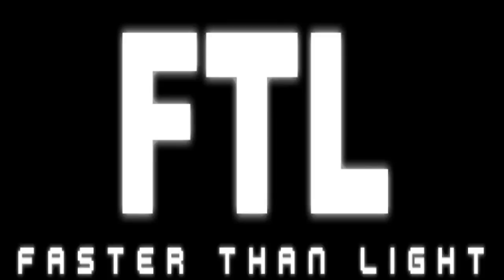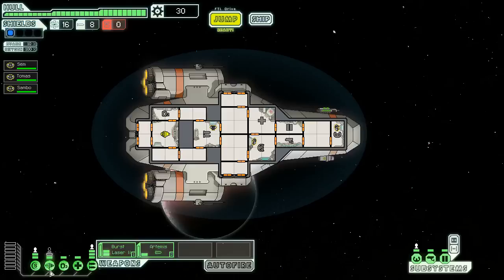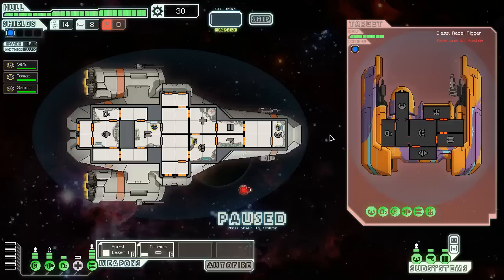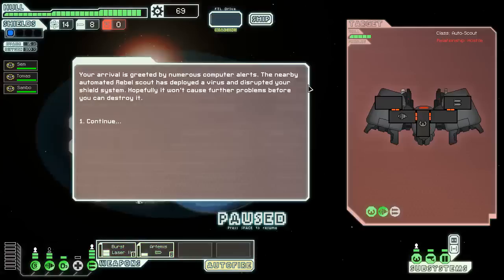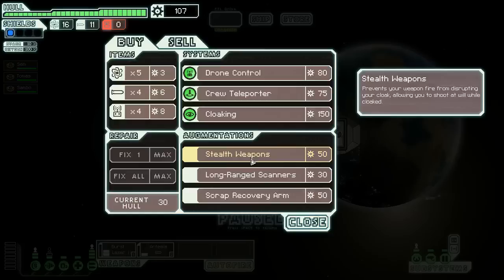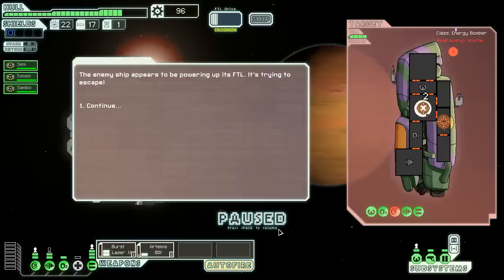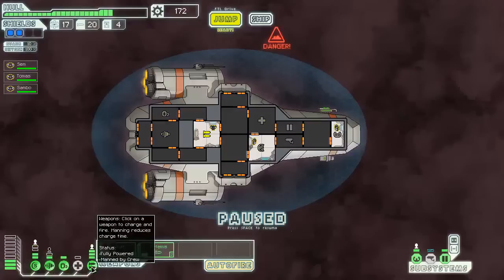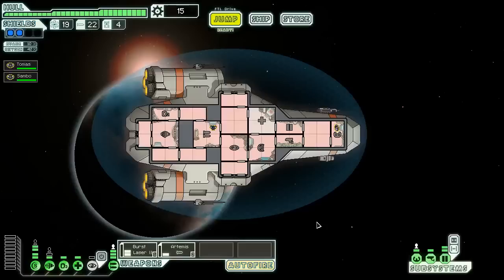FTL - Beginners Guide, The Kestrel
A beginners guide to get you started with FTL - Faster than Light

Covers basic game concepts and the beginner ship, the Kestrel.